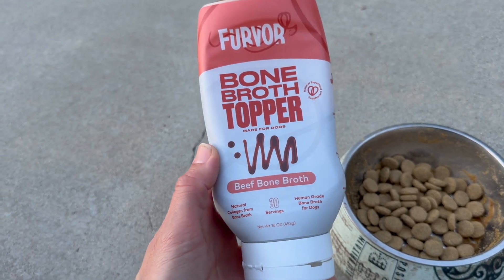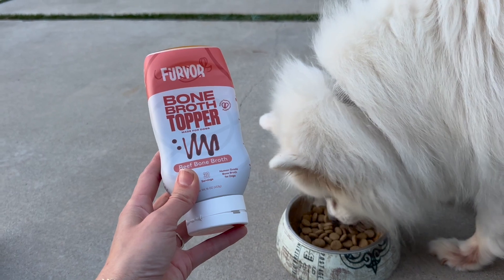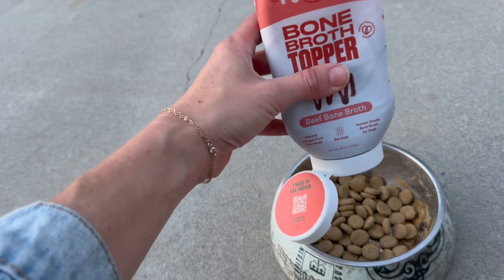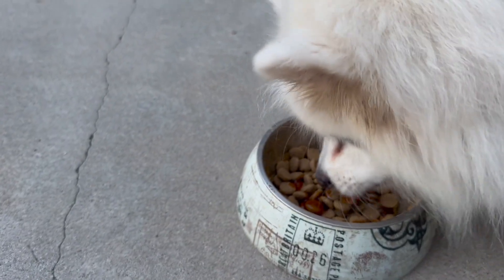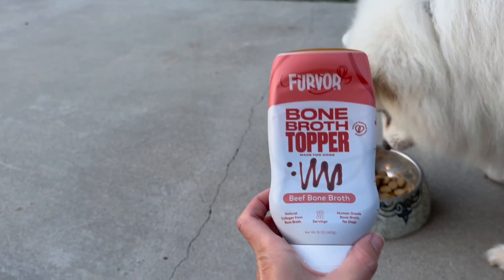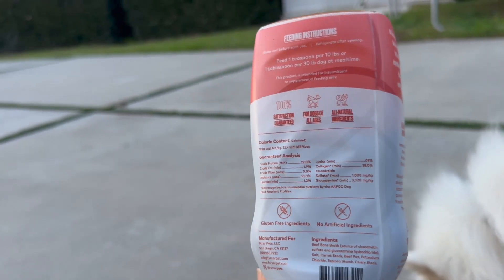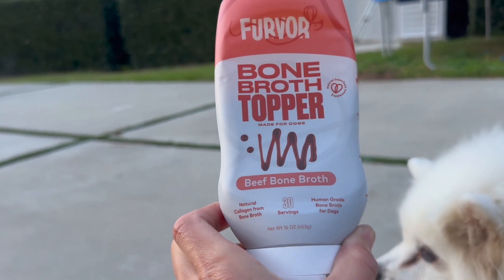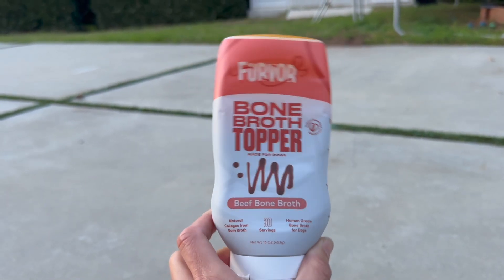Furvor Beef Bone Broth for Dogs - Great Topping for Kibbles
Furvor Beef Bone Broth for Dogs - Collagen Protein Supplement for Digestion, Mobility, Coat, Immune System, Healthy Dog Food Topper, Meal Boost Gravy, Grain Free, Made in USA 16 oz

My dog LOVES this! At age almost 14 it really help him eat his kibbles.